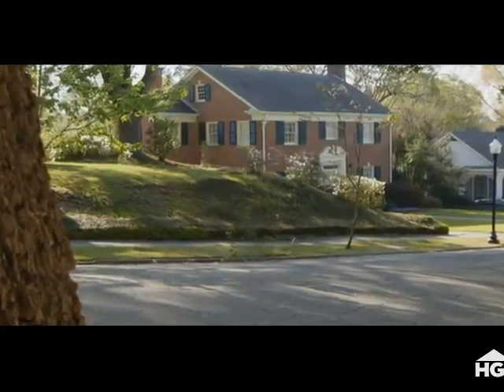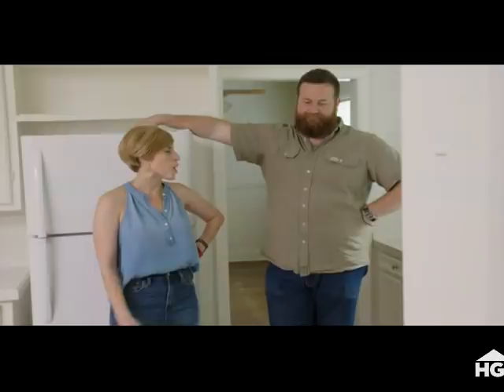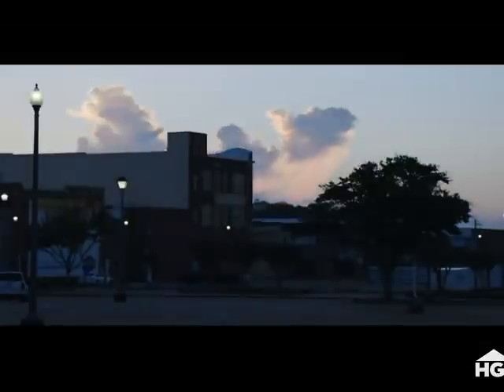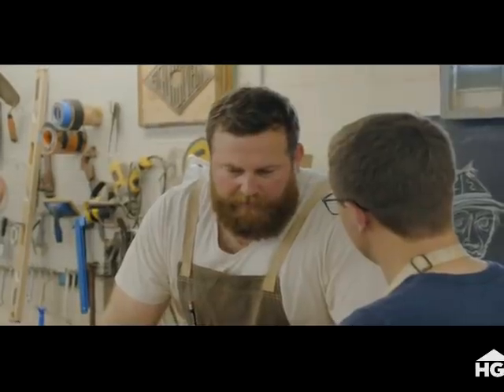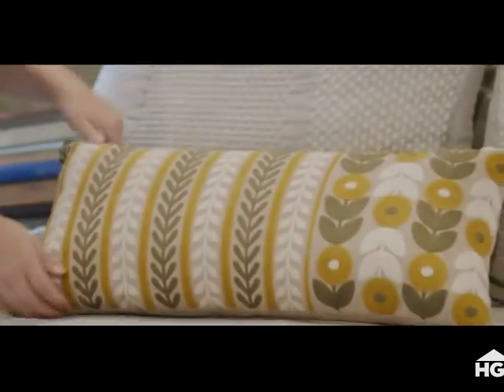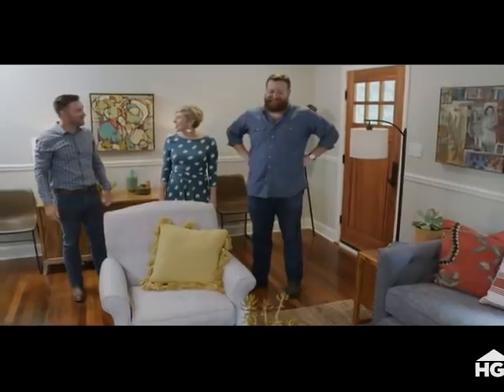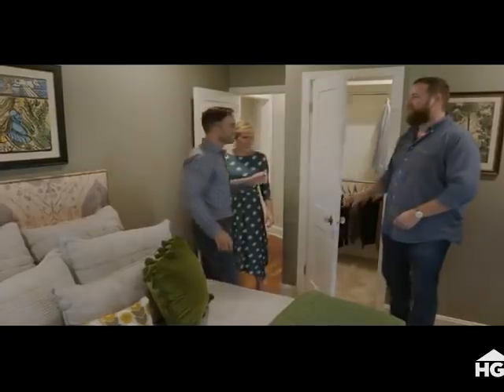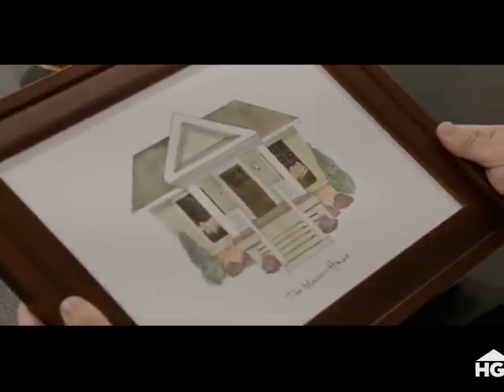Bachelor House | Home Town Recap | HGTV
Erin and Ben Napier love their small Mississippi hometown, especially the old historical houses. Using found materials and old textiles, they're keeping the character of these classic homes but giving them modern and affordable updates. From Erin's imaginative hand sketches to Ben's custom handiwork, this couple is bringing homes back to life and making sure their small town's future is as bright as its past.